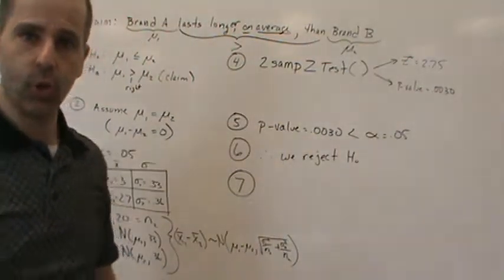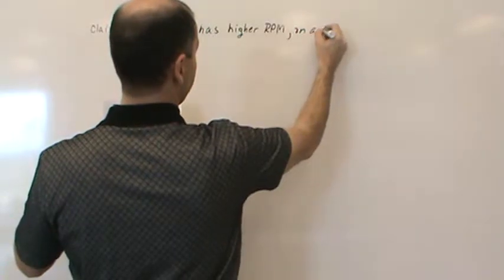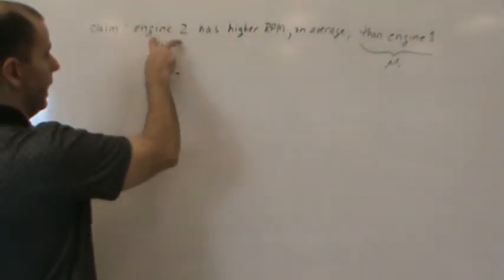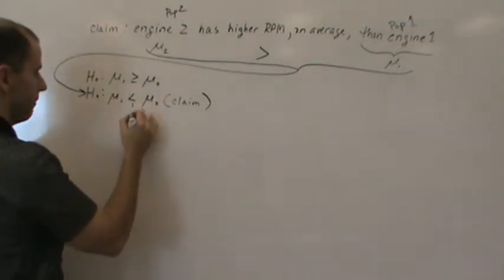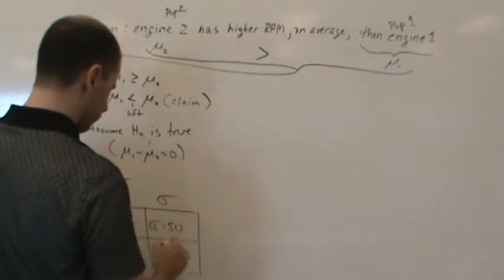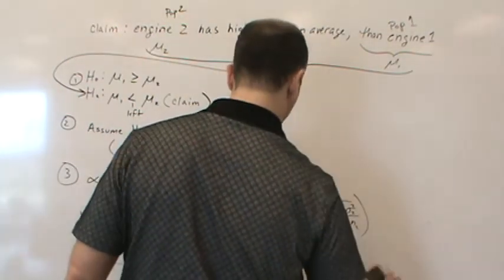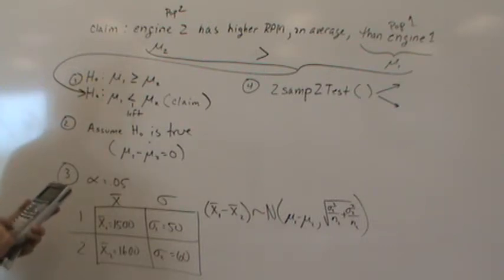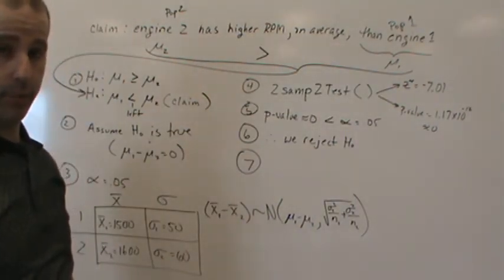StatLecture Ch10 Hypothesis Tests For Difference of Means Sigma Is Known Part 3